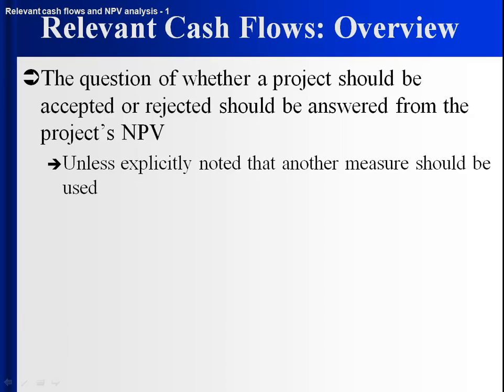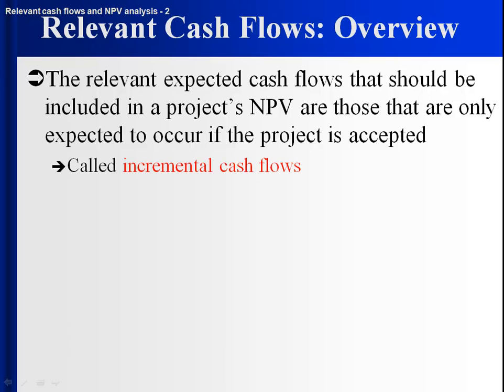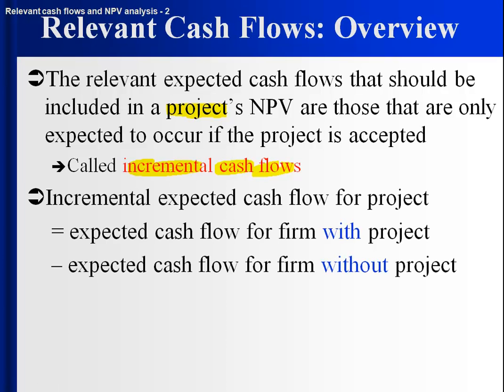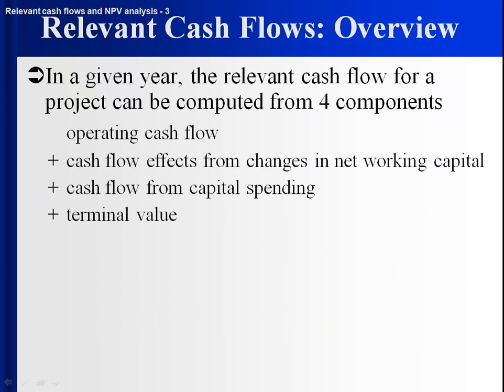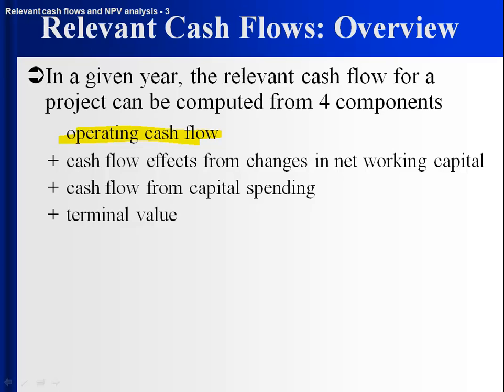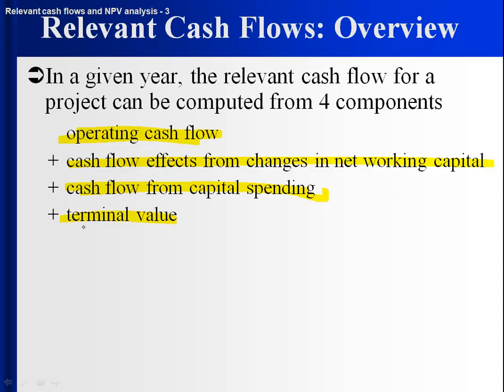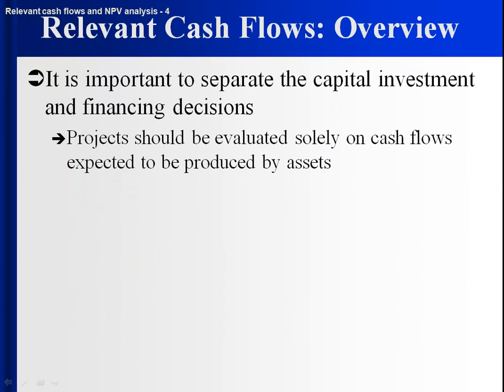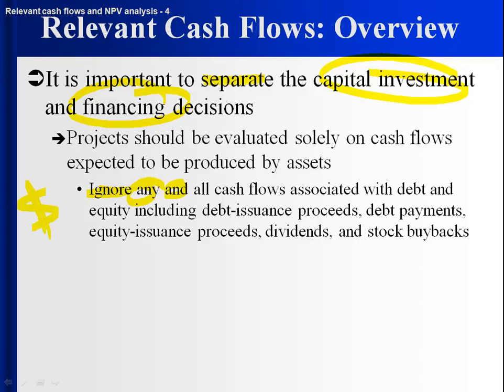07 001 01 relevant cash flows overview